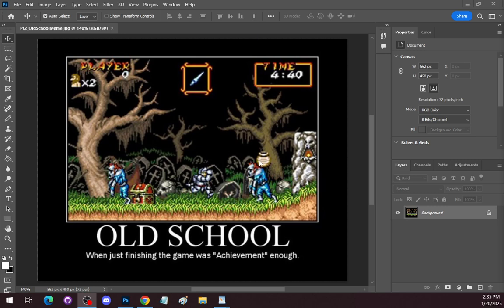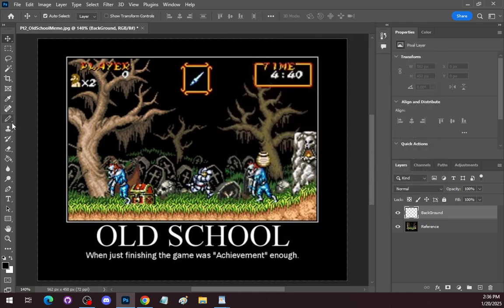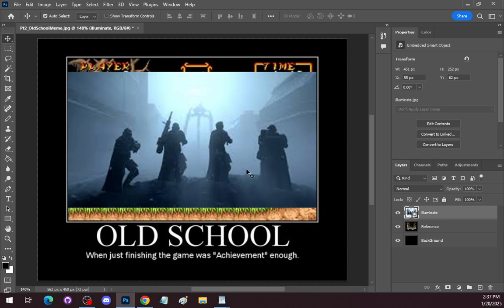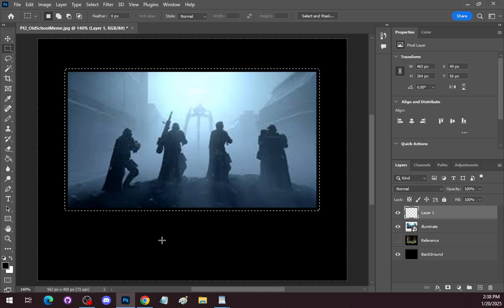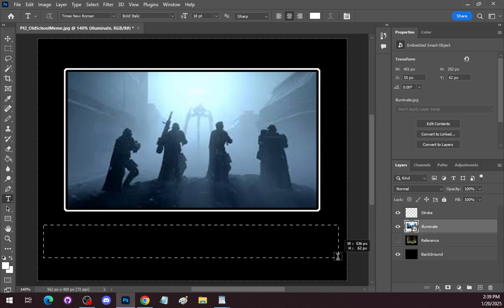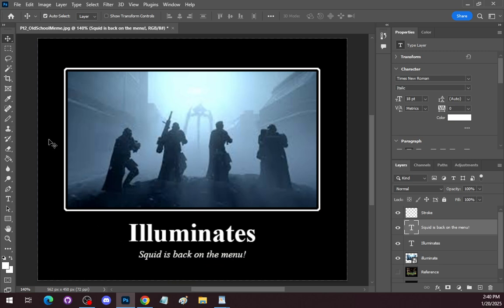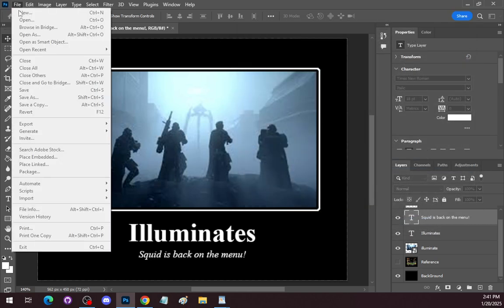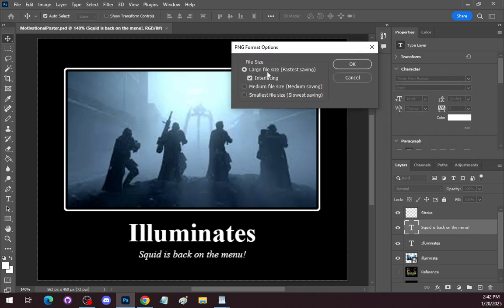GAME 1334 - Motivational Poster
Part 2 of Lab 01

Creating a Motivational Poster and Having Fun With HellDivers 2 Memes